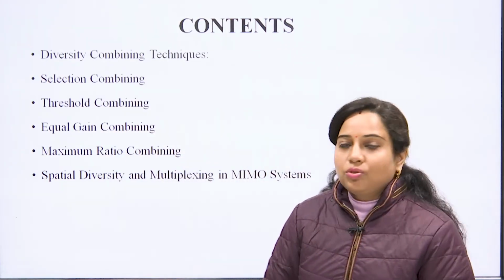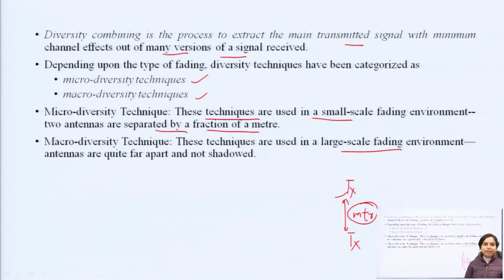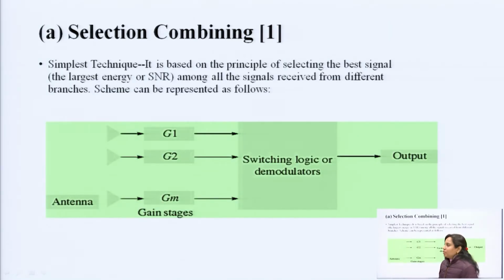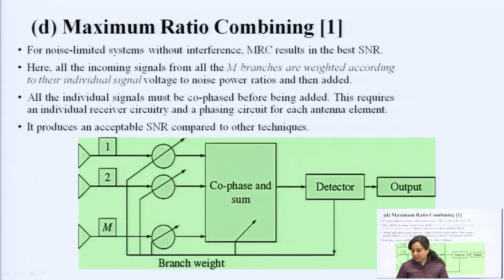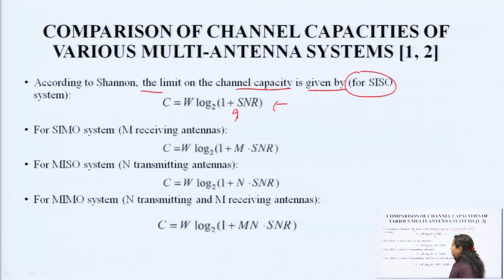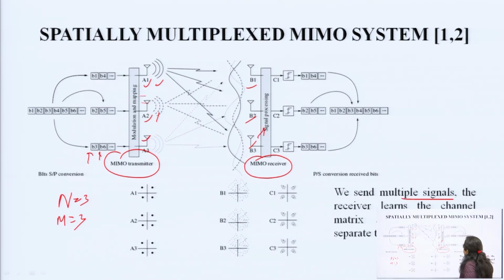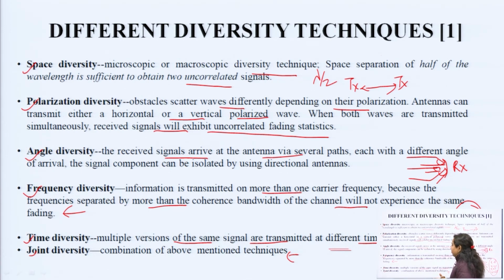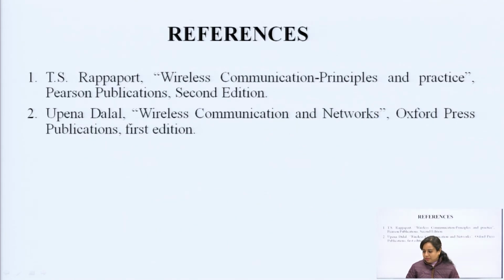Wireless & Mobile Communication | Diversity Techniques | AKTU Digital Education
Wireless & Mobile Communication | Diversity Techniques |